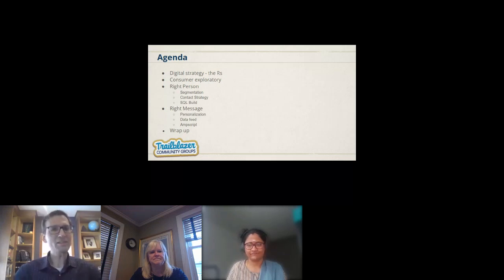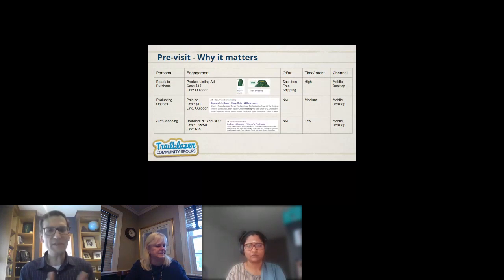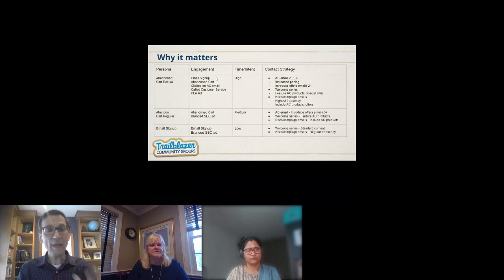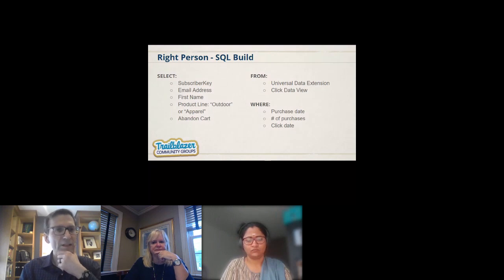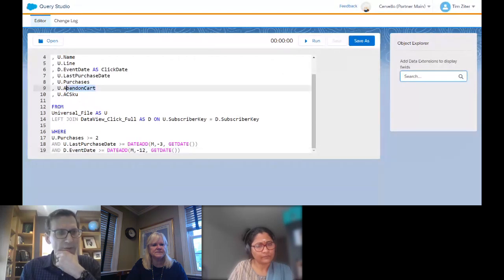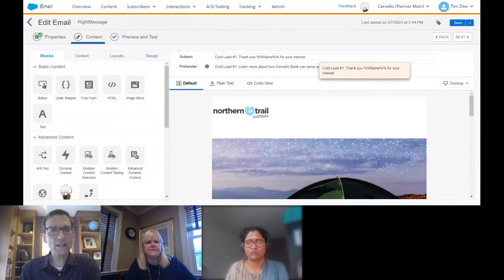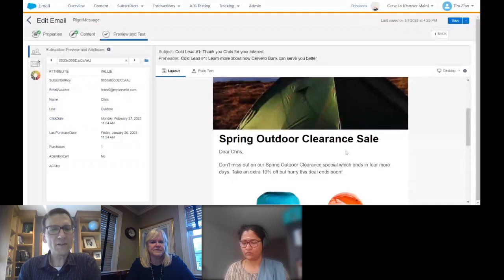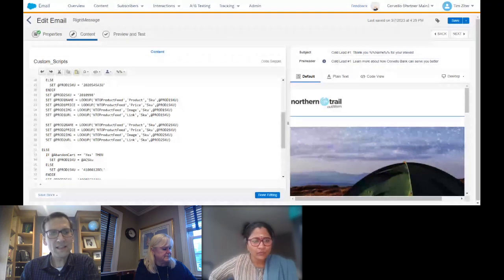SFMC transferable skills for getting started with Tim Ziter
In this Salesforce Marketing Cloud Developer Group workshop session Tim Ziter shared their thoughts on the transferable skills for getting started with Salesforce Marketing Cloud.

We will kickoff with presentation on what are the transferable skills.

Then like aways, there will be Q&A with the panel including Catherine, Tim, Lakshmi and Matt plus everyone on the call.

For those just starting - this event is for you, so feel welcome to come along to learn more.

For those that are in the know about marketing cloud - this event is a great way to give back and to provide support.

For those that have opportunities for people to get hands on experience - come along and share how you can be supportive.

Share with anyone that you know would be interested.